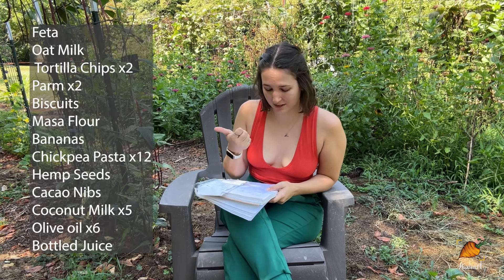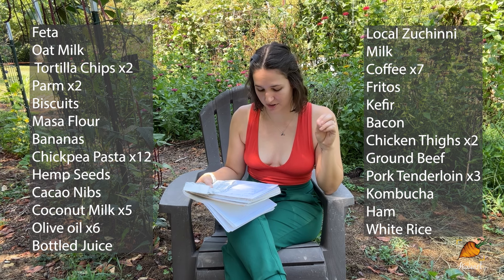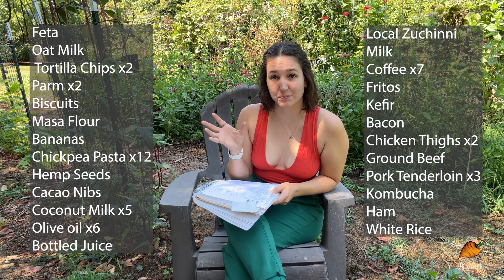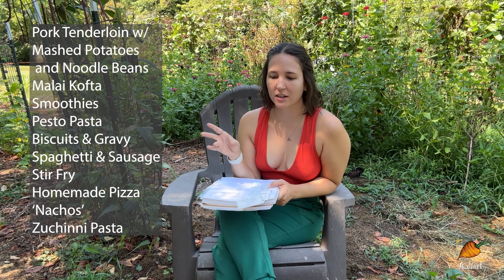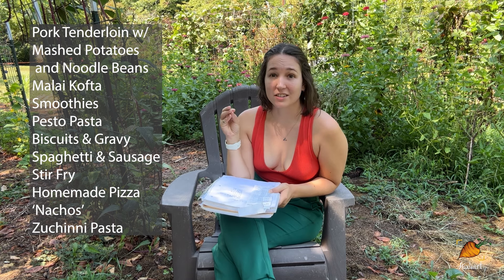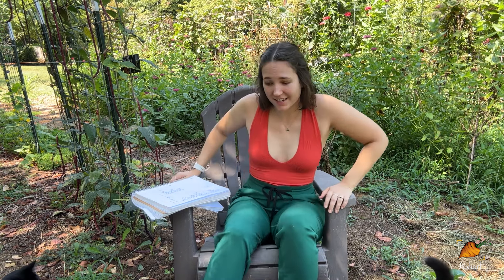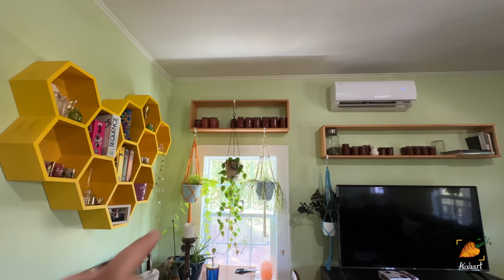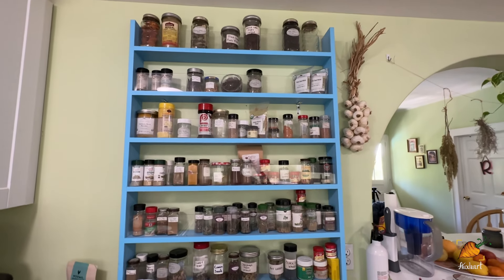What groceries do gardeners buy during peak season?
This started as just a chat about groceries and turned into me giving the best advice I can to people who struggle to use up their garden produce.

Welcome to Auxhart Gardening! I’m Rachel, a small-scale southern gardener growing near Clemson, SC, zone 8a. I mainly garden in-ground, with containers as secondary production spaces.